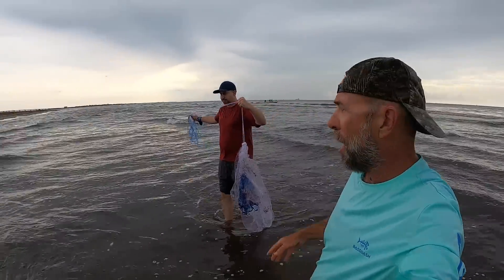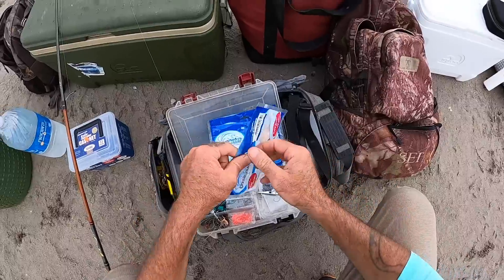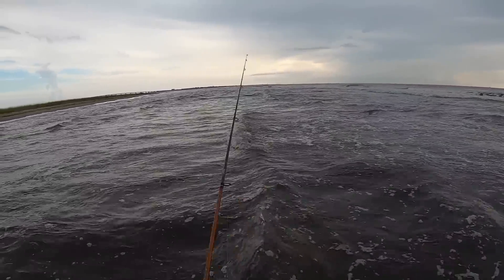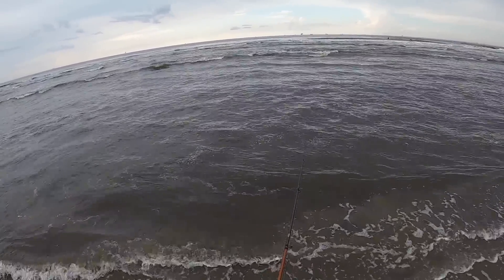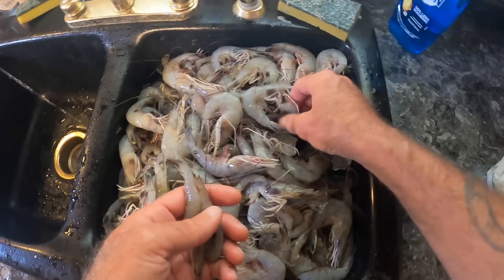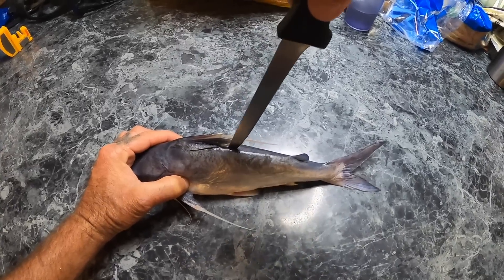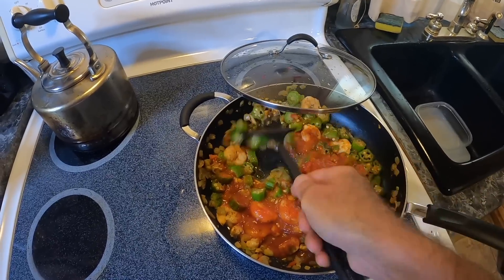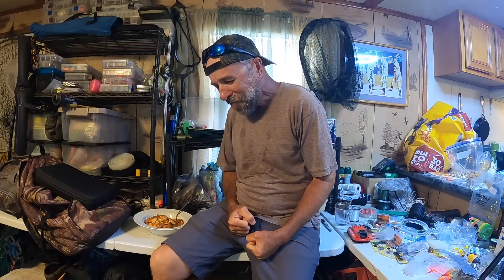What Ever I Catch With Fish Bites Plus SHRIMP CATCH CLEAN COOK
This turned out real good.